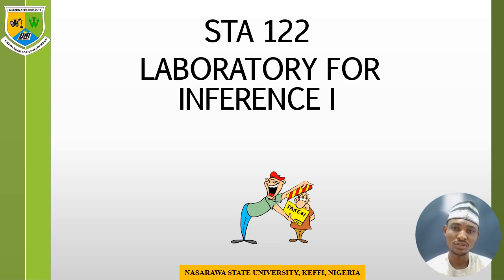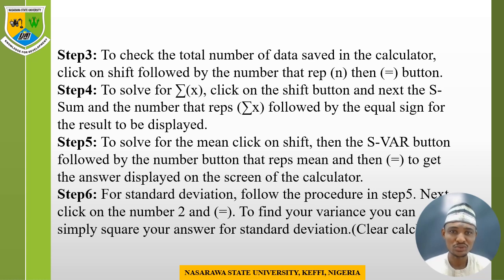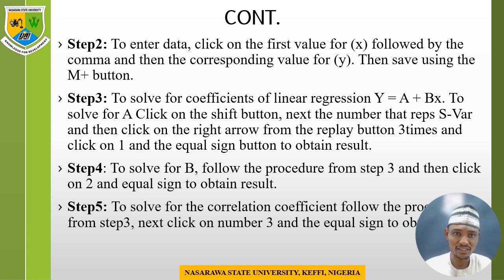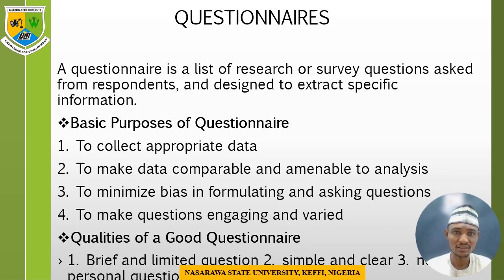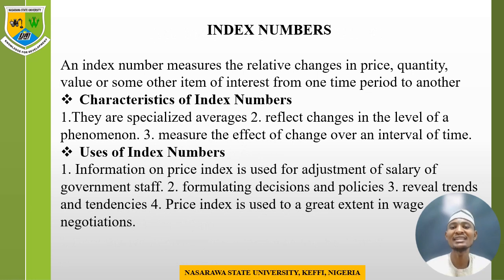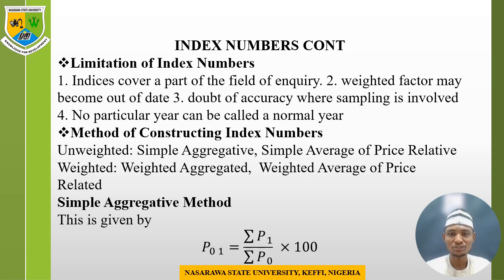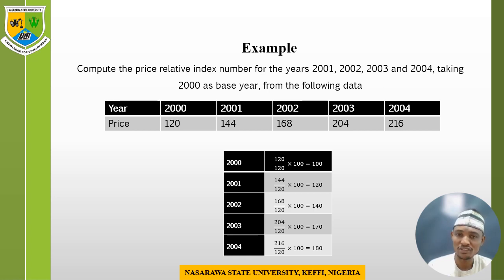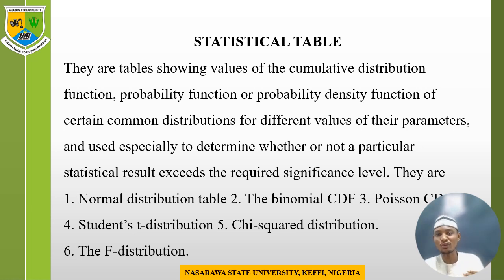STA122- LABORATORY FOR INFERENCE I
LABORATORY FOR INFERENCE I